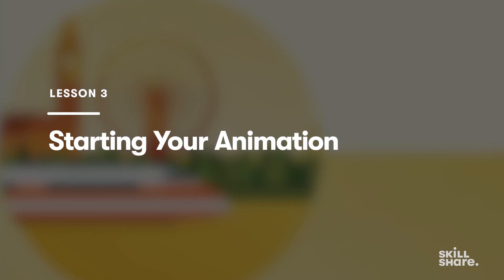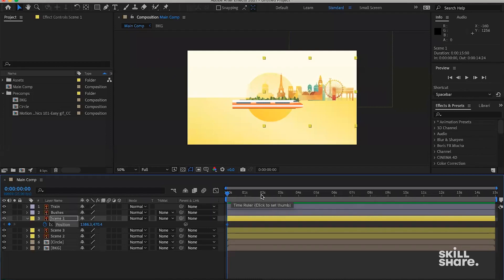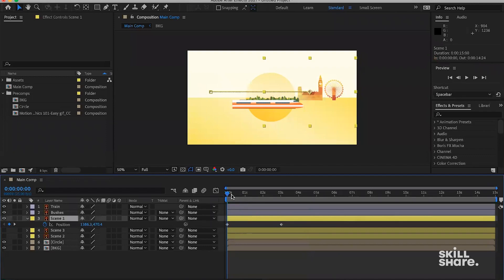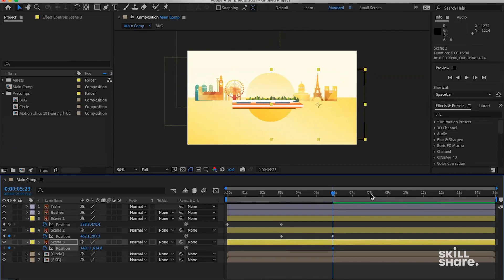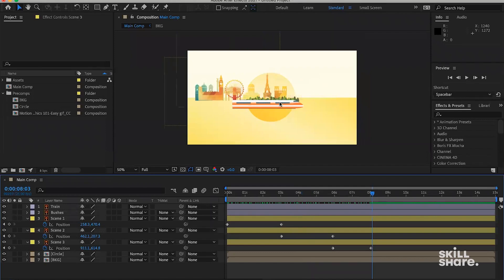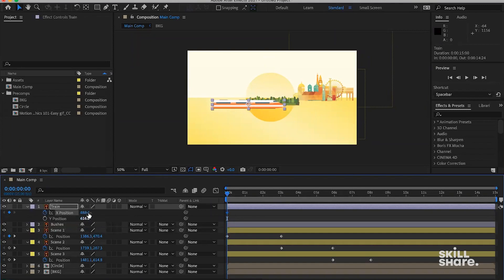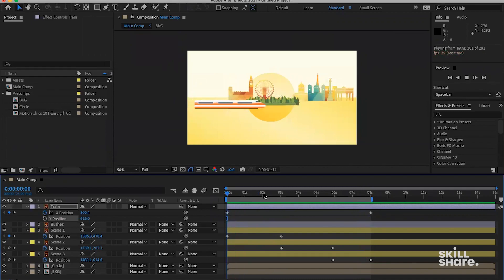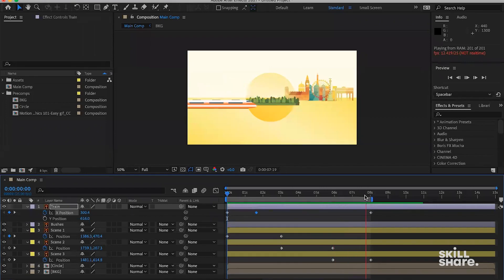574711 04 Starting Your Animation Live Encore: How to Animate Easy and Fun Motion Graphics Gifs